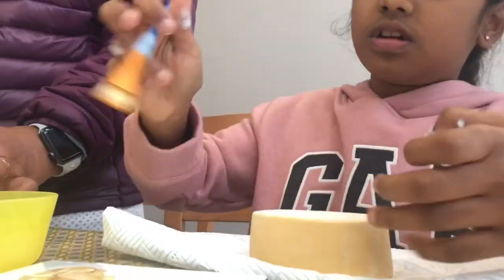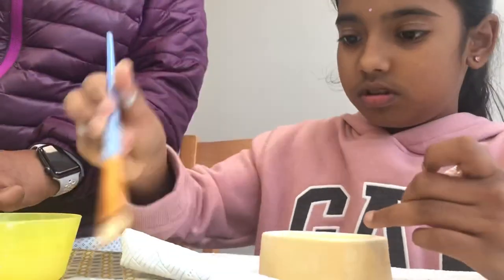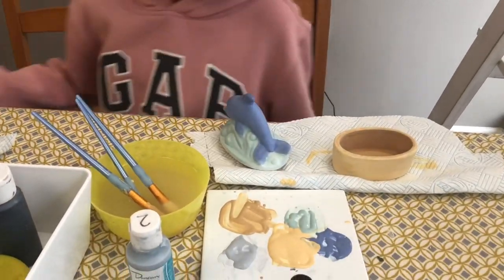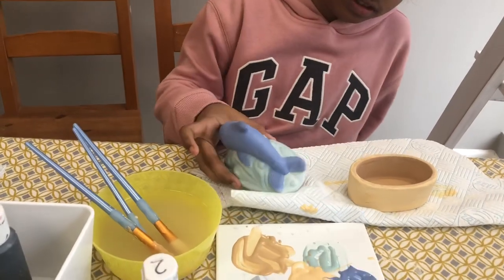Dolphin 🐬 pottery painting 🧑‍🎨 || Budding Picasso UK 🇬🇧